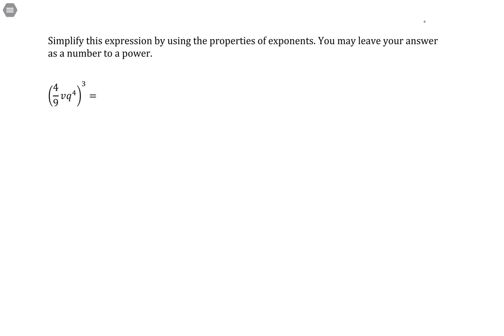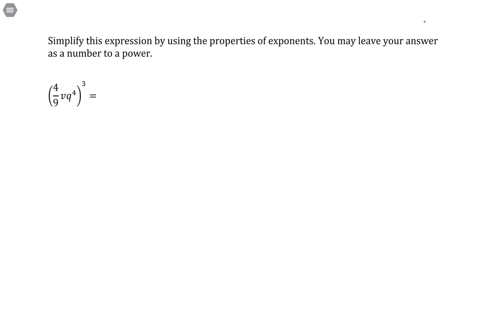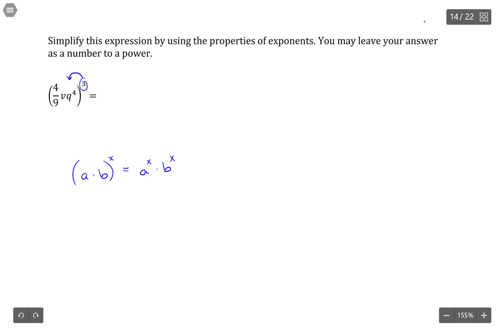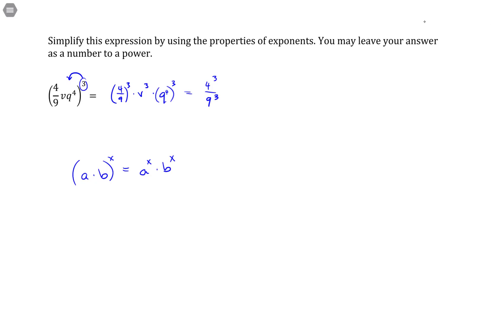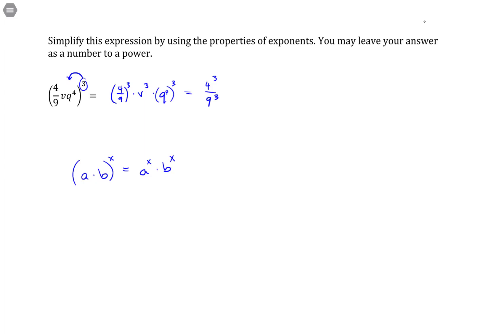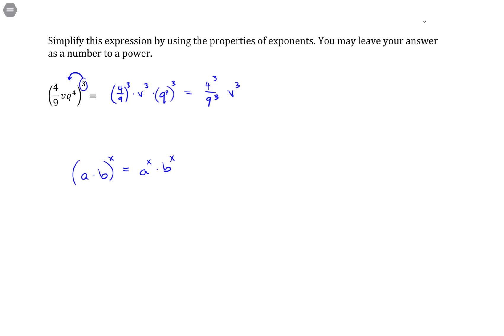mat110 r 4 homework 14